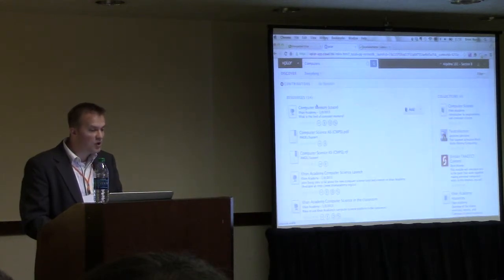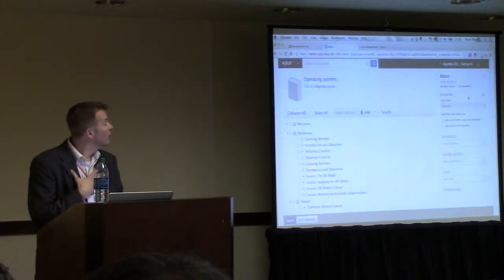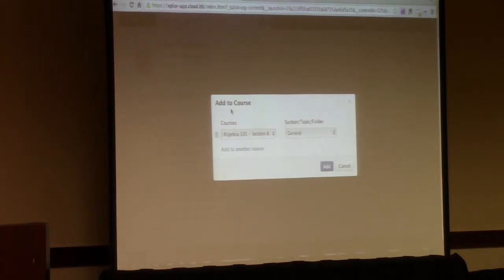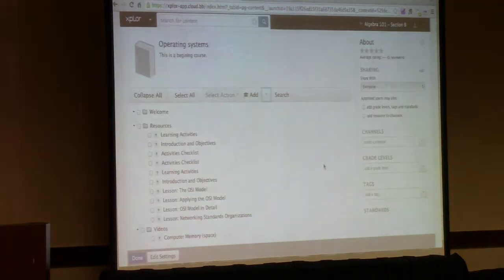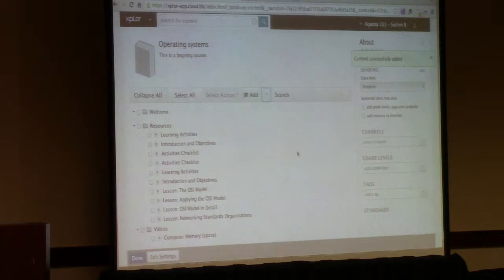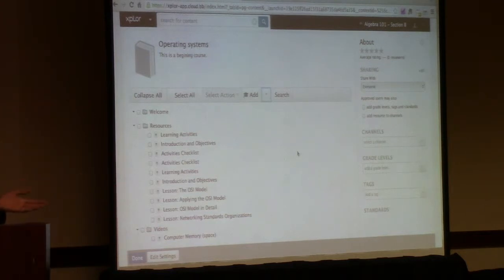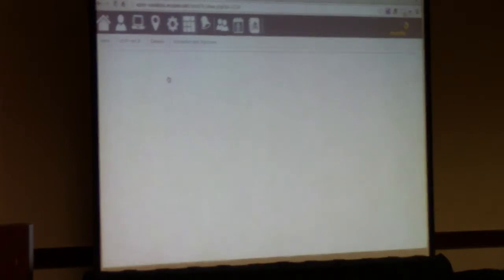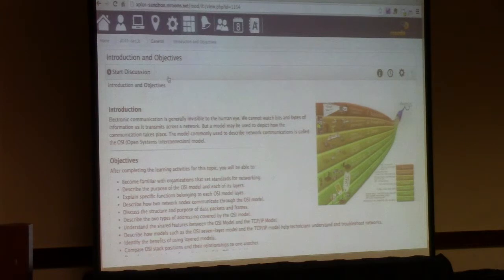Shares Well with Others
In the evolution of educational resources, many different ideas have battled to be fittest. The changing climates of desktop, tablet, and mobile platforms have shaped how teachers and students interact with content. Learning Management Systems have stomped across the landscape, sometimes swiping at each other with tiny arms. But from the long view, if you look through miles of teacher lounges and the petri dishes of start-ups, one thing seems certain: when given delightful content tools, teachers will share well with others.

Blackboard has recently given birth to a new kind of creature. For the first time, you can easily search, share, and collaborate with any educator across multiple platforms. This session will review the evolved ways that instructors can author, revise, tag and discover OER within Blackboard xpLor ?, then embed it richly within any online course.

We will also share notes on how xpLor can provide a level of insight into OER usage that has never been experienced before.